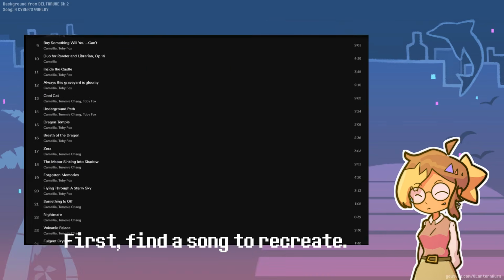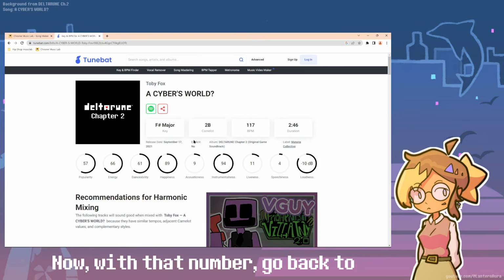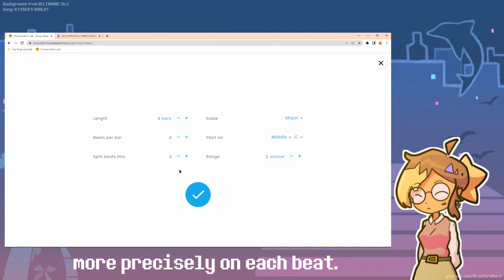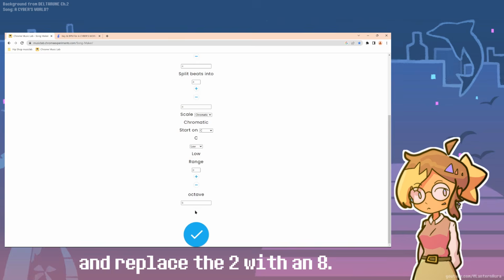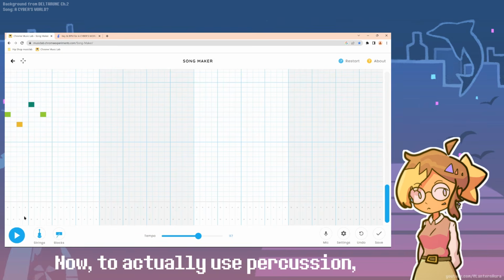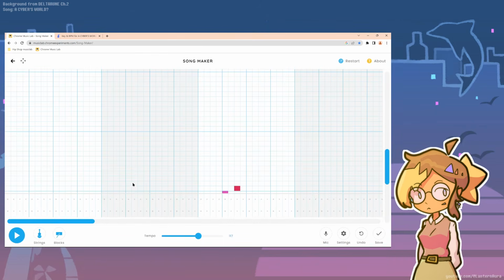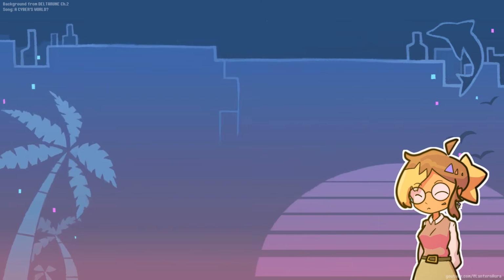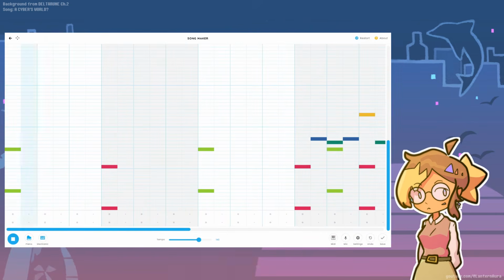How to RECREATE Any Song in Chrome Music Lab! 🎹 Song Maker Tutorial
🖼️ Background image (vaporwave): DELTARUNE Ch. 2 Console Edition

🕒 TIMESTAMPS:
0:00 Intro
0:26 Getting the BPM
0:54 General settings
1:19 Unlocking all 8 octaves
1:51 Making music
2:09 Working with percussion
2:41 Expanding your workspace
3:00 Saving your work
3:27 Putting the pieces together
4:00 Outro (subscribe!)